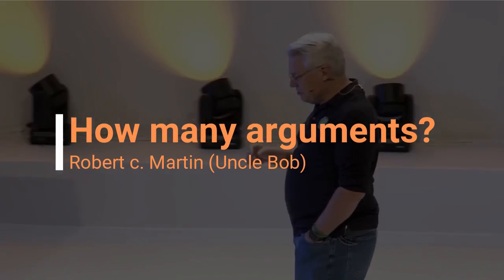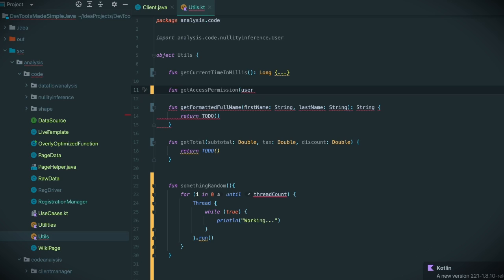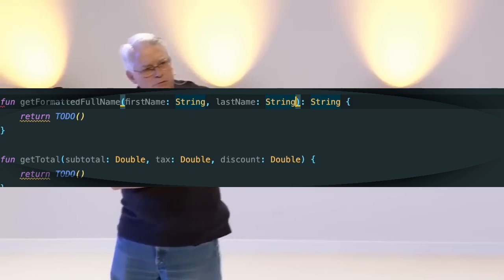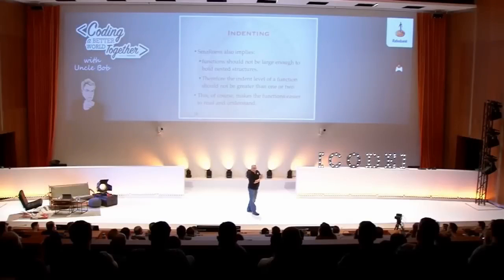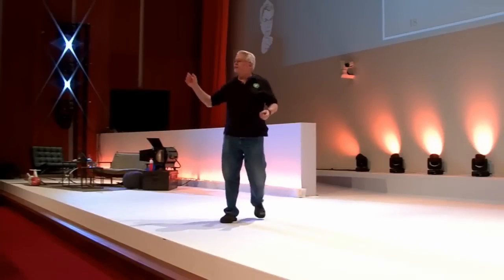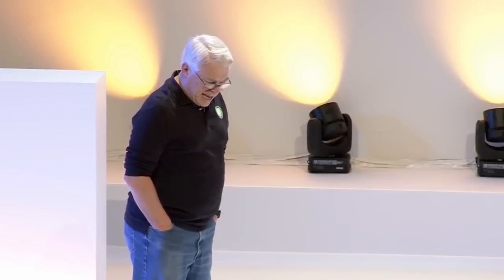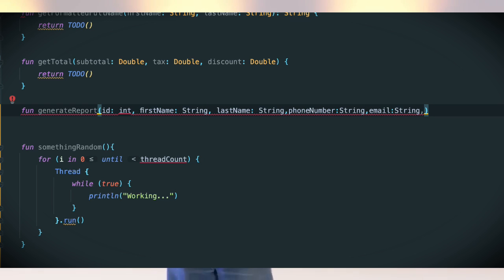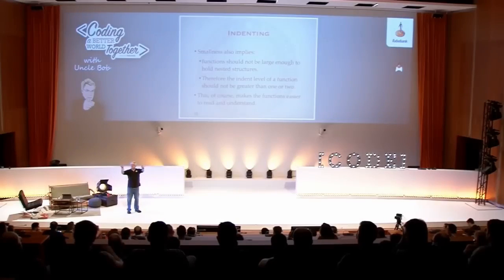How many arguments should a function have? - Robert C. Martin (Uncle Bob)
In this video Robert C. Martin (Uncle Bob) speaks on the ideal maximum number of arguments a function should have. We're all aware that functions with long argument lists often come to the detriment of clarity for the reader. What do you think?